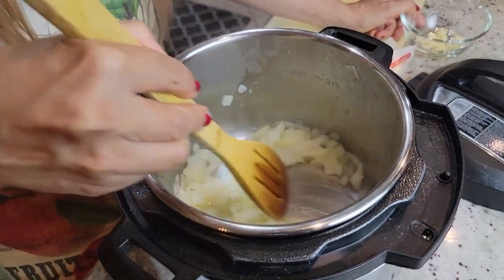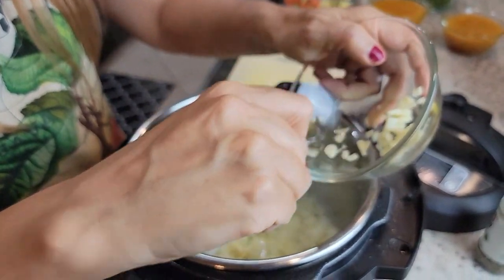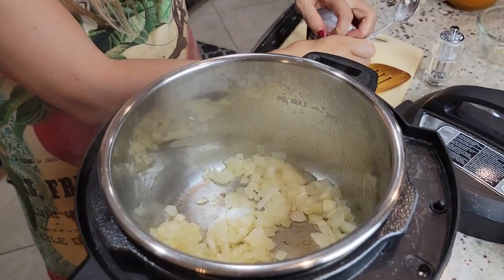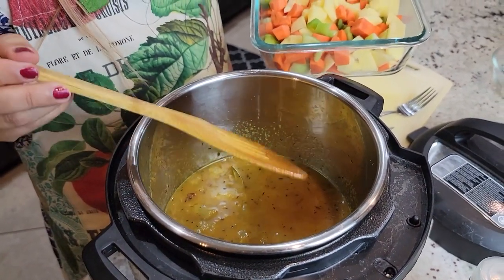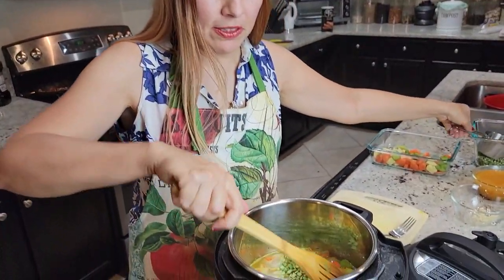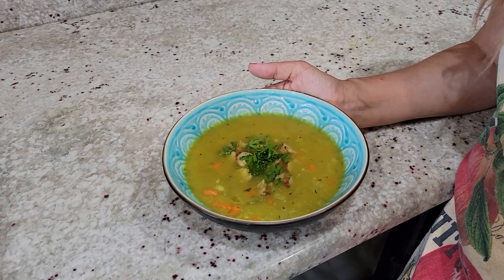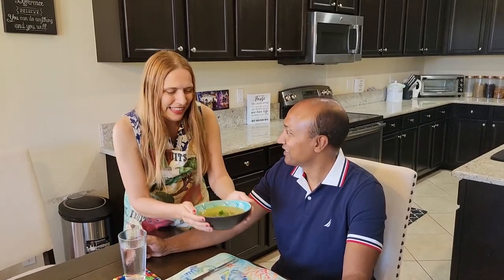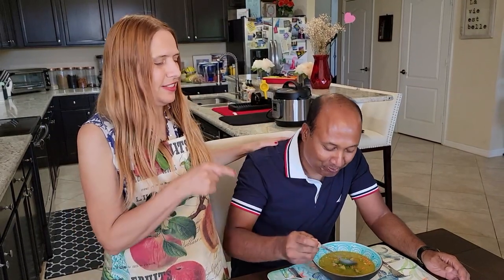Wife surprises husband with Dutch soup 😃 |🥣 Traditional Dutch food recipe | Taste test pea soup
In this video "wife surprises husband with Dutch soup"/ wife surprises Bengali husband with Dutch soup / Dutch wife surprises Bangladeshi husband;

I share with you a "traditional dutch food recipe" that I ate when I was growing up and living in the Netherlands, at the end of the video my husband tipu from Bangladesh will do the dutch soup taste test:  more specifically a "pea soup taste test",  This video is part of the Dutch food taste test series.
This is dutch surprise soup for my husband as I have never made this dish before for him
During this video. I will show you how to make dutch soup; you will get a dutch vegetarian soup recipe, and learn how to make split pea soup vegetarian by adding vegetarian sausage. The Dutch pea soup recipe / this dutch soup recipe called  "erwtensoep"
is a green pea soup recipe vegetarian and is easy to make.
In this video I use the Instant pot so you will learn how to make split pea soup instant pot / instant pot split pea soup,
This vegetarian pea soup instant pot recipe can be used also for making Dutch pea soup in a normal casserole.
But the instant pot split pea soup can be made in 15 minutes; while in a normal casserole for about 1,5 hours. The overview of the ingredients for this dutch homemade soup recipe is given at the end of the video.

This is the first easy dutch food recipe that I share about how to make dutch soup
I plan to share more traditional dutch food recipes in this interracial couple cooking vlog
Any other dutch soup recipes / Dutch food recipes you would like me to make?

Do you like this vegetarian soup made in the instant pot?
Thank you for rewarding us with alike.
We love to hear from you in the comments below.

Join us on this adventurous souls journey.
Eat delicious food & love cooking or want to learn how to cook?
Do you love traveling, discovering the most beautiful places?
Love creating a fun adventurous life with your beloved ones?
Are you a mixed couple or curious about different cultures and love stories?
If you said yes to one of the above then you will love our videos

ABOUT US
We are a  couple travel vloggers, an interracial couple, living in the USA, Livia is Dutch
and tipu is from Bangladesh. We immigrated to Palm Beach, Florida where we live with our 2 sons Raphael and Samuel
We love to travel, explore the most beautiful places, do fun things as a mixed family and eat the best food in restaurants or at home.
We have been restaurant and hospitality business owners for over 27 years, love cooking healthy non-vegetarian, and vegetarian recipes from Bangladesh, India, and other different countries.

* Places you must visit in China ( we traveled for one month to the most beautiful places)

HELP US
Love our videos and know friends or family that would like them?